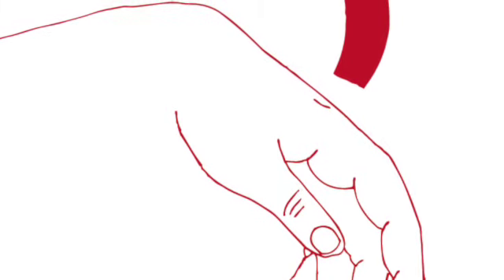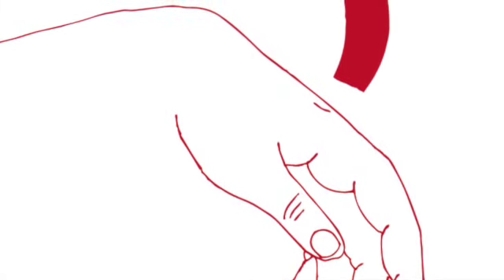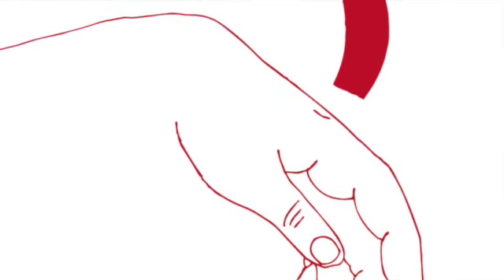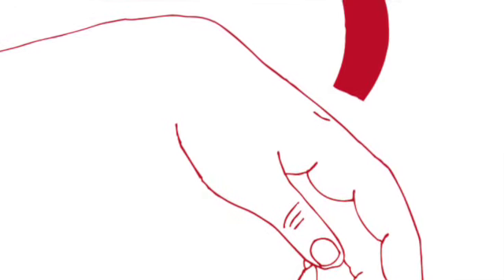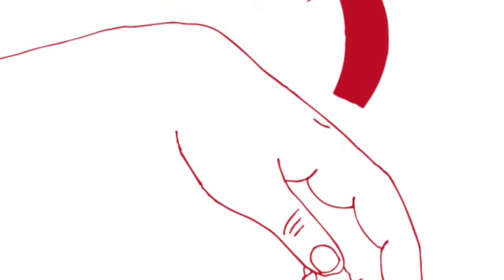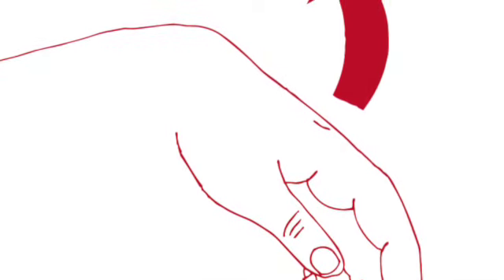I'm Sorry Mom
How I want life to be